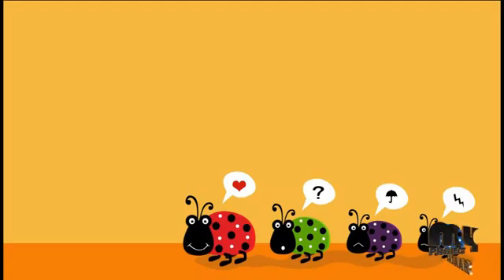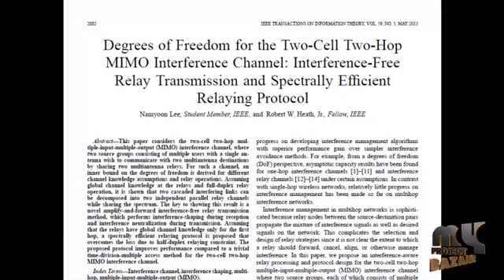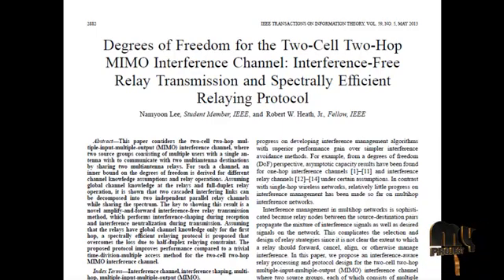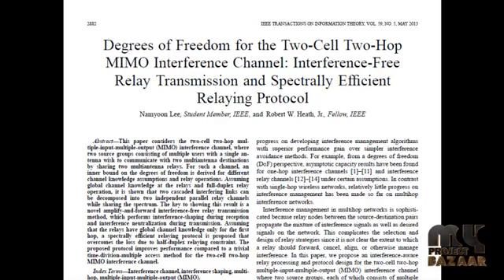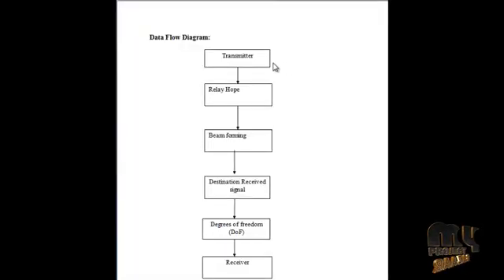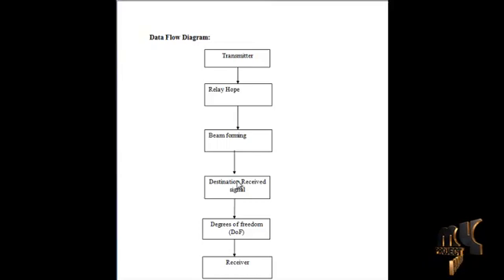Final Year Projects | Degree of freedom for the Two-cell